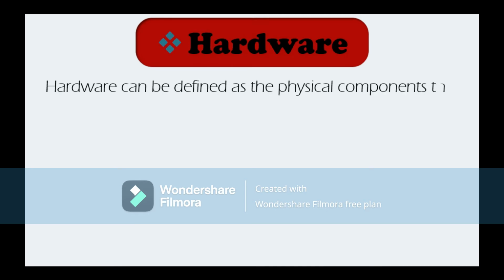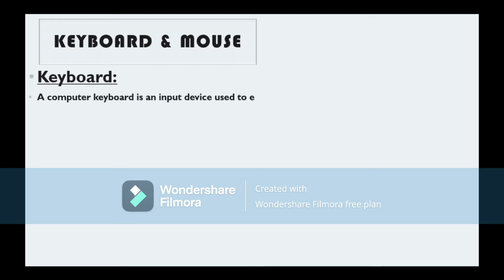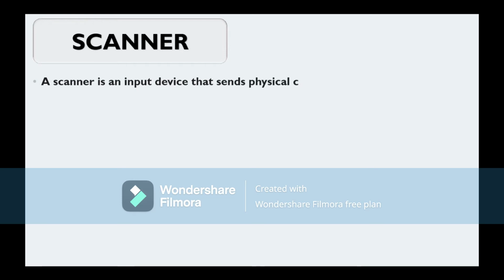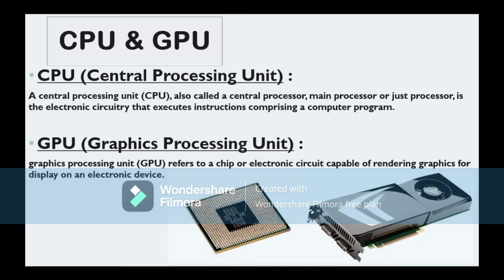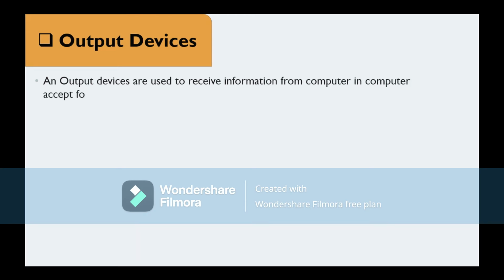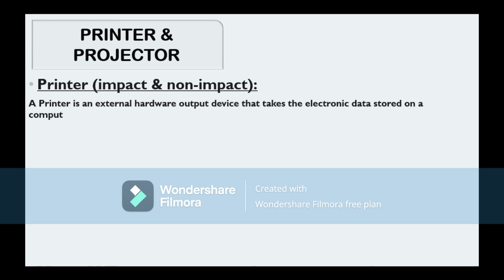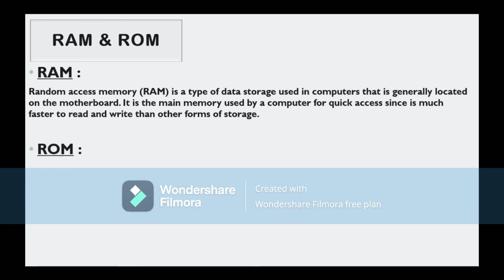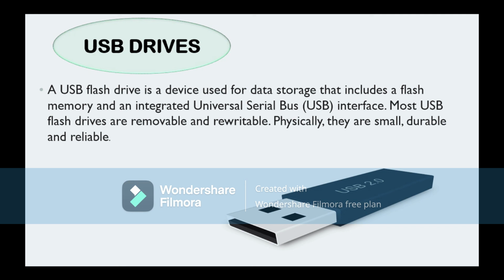Computer Hardware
This video is uploaded for education purpose. In this video many new things are keep in view to elaborate the title in an easy way. Learning with in few mints. You will know about latest technologies such as Computer Hardware